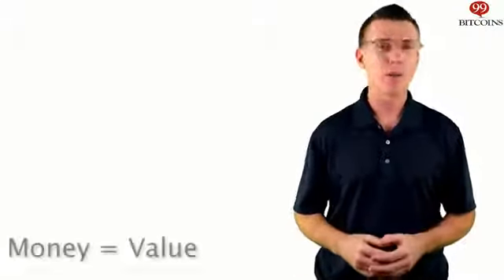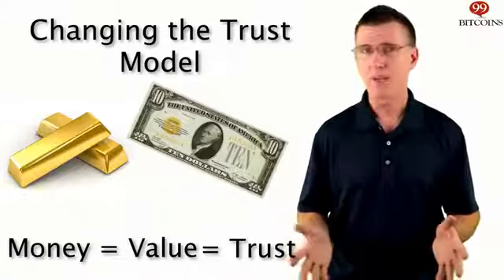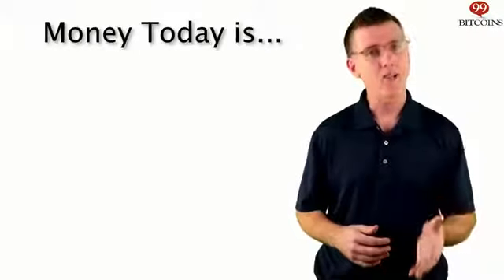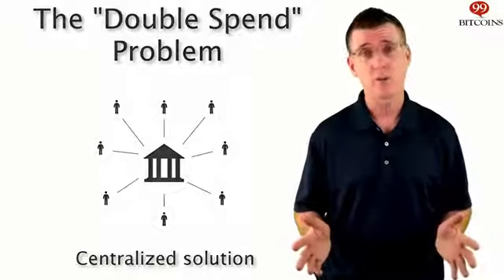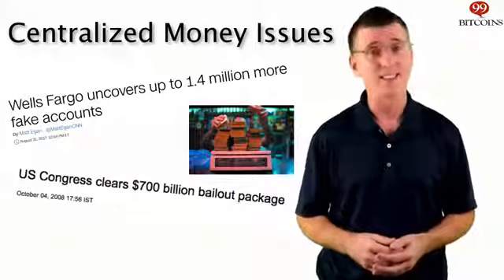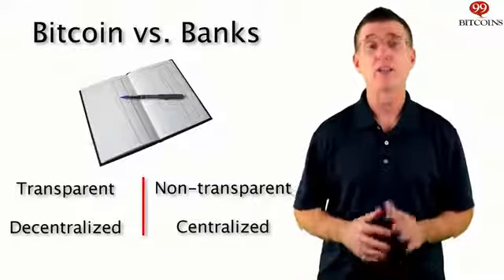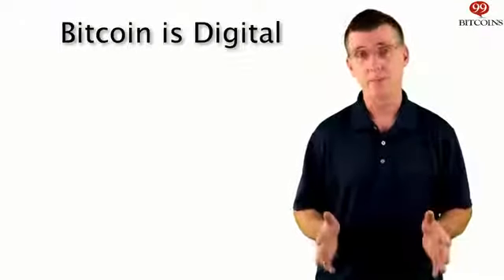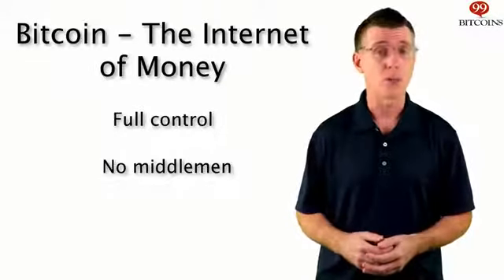What is bitcoin (BTC)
1st cryptocurrency